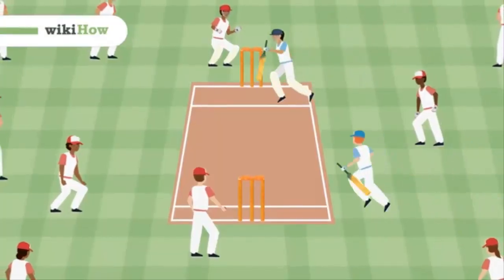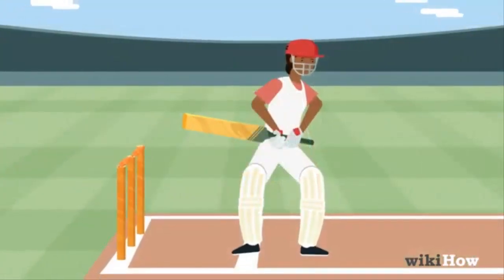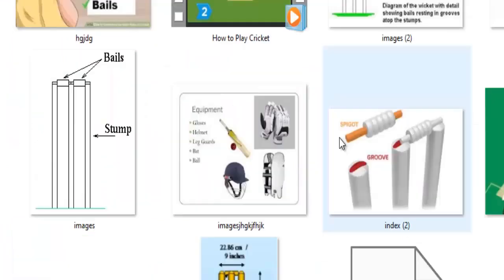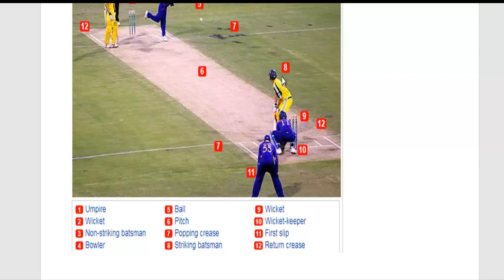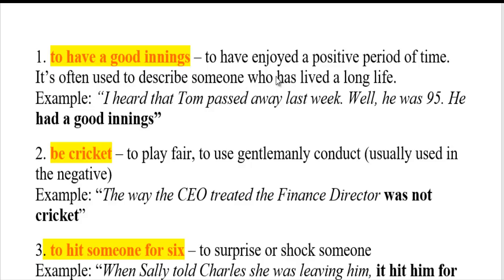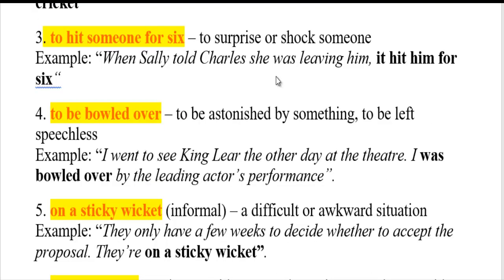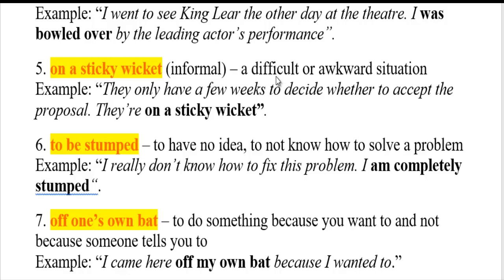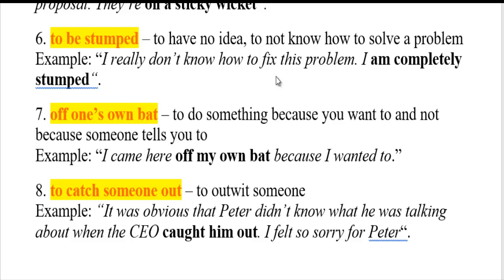Cricket Rules & Idioms by Mr jimmy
Mr Jimmy explains the rules of Cricket and some of its idioms